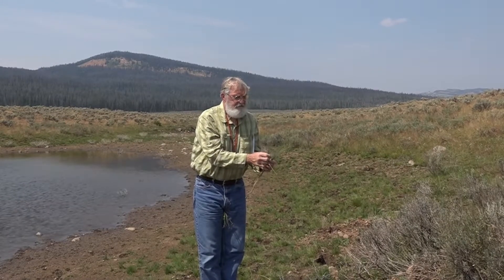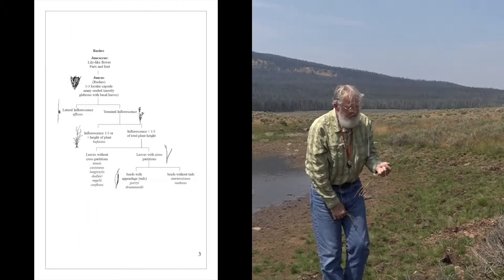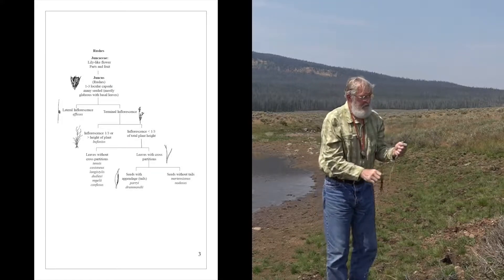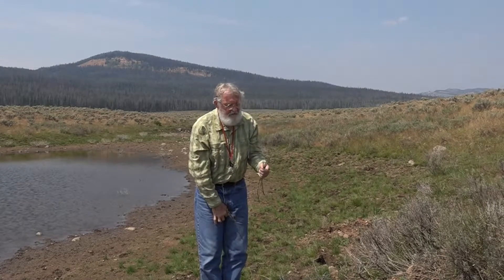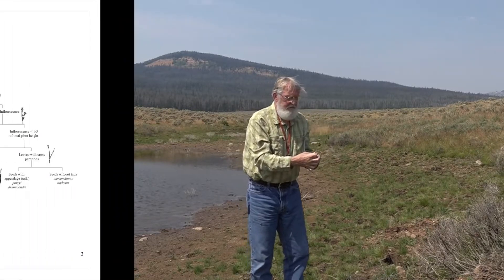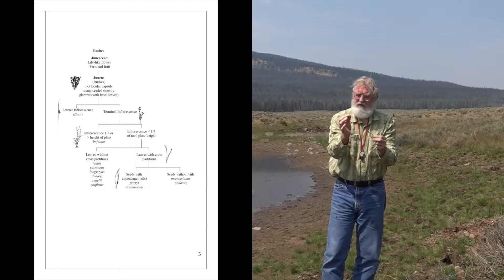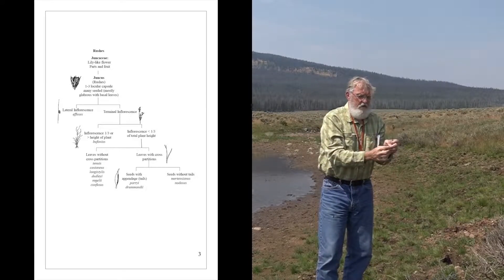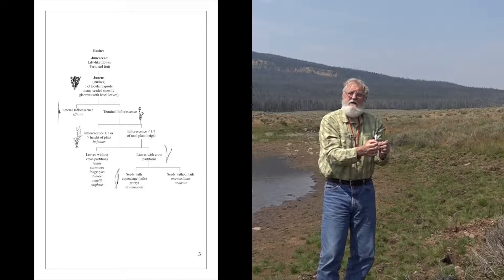Identifying Common Rushes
In this episode of All Things Wetland Plants, Bob Lichvar of the US Army Corps of Engineers briefly describes how to field-identify common rushes using a simplified, limited-species key.  This and other keys for common species are available on the National Wetland Plant List (NWPL)